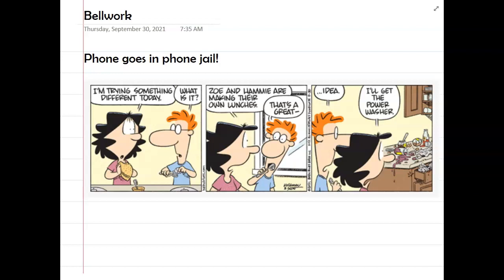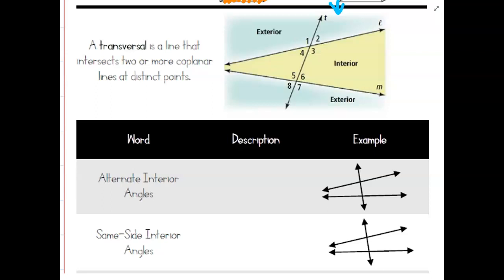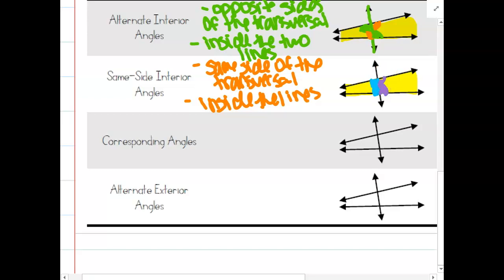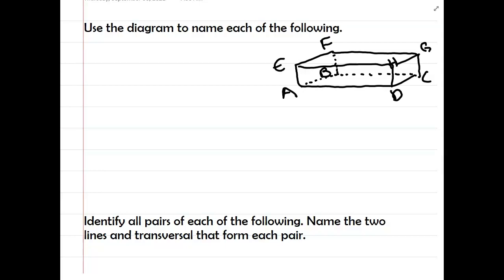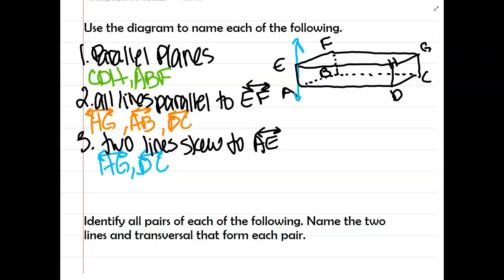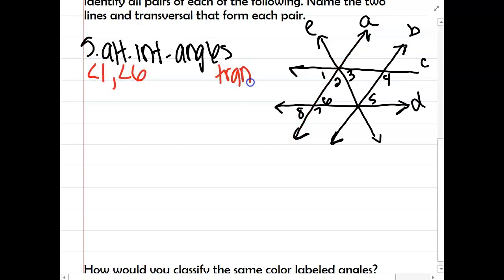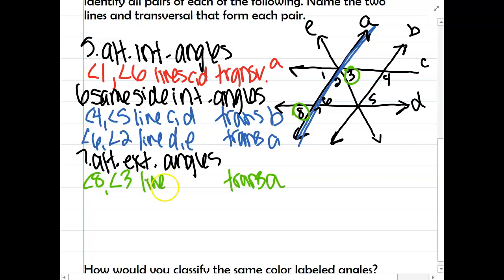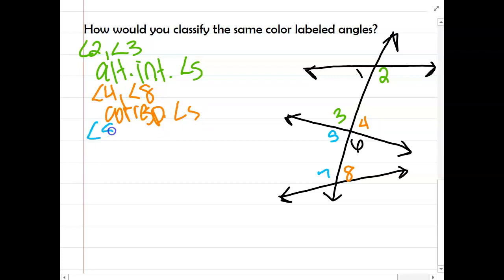Advanced Geometry - 3.1 Lines and Angles